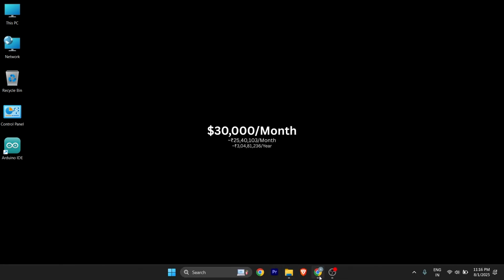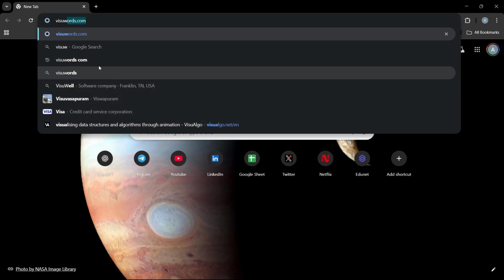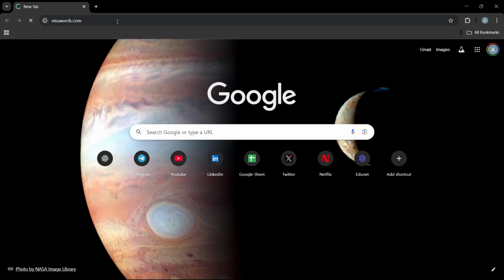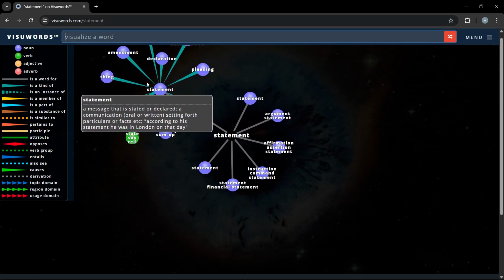How to Find the Perfect Synonym for Any Word Visually [easy]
Hey guys, in this video we're showing you how to find the perfect synonym for any word visually, a super easy and essential trick for writers, students, and creative professionals. We'll introduce you to some fantastic, free online tools like Visual Thesaurus that generate an interactive word map, allowing you to see the connections between synonyms and related concepts in a clear, graphical way. By the end of this tutorial, you'll be able to quickly find the ideal word to improve your writing and express your ideas more effectively.